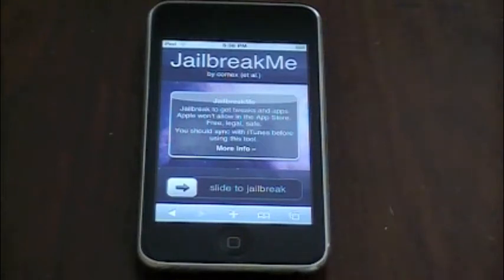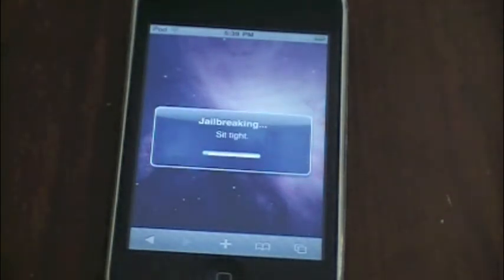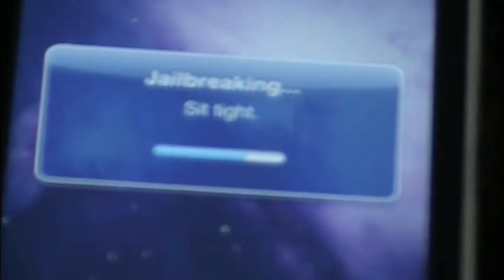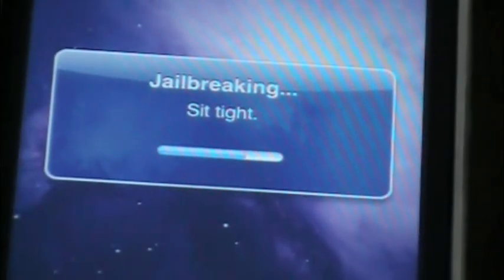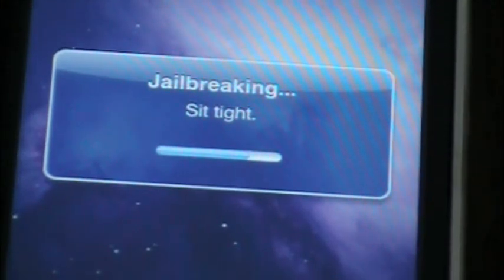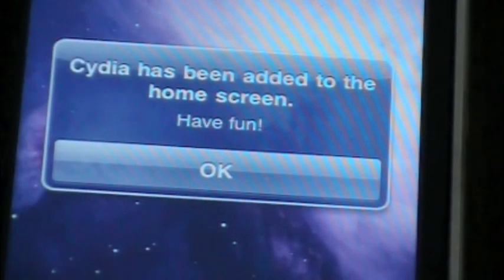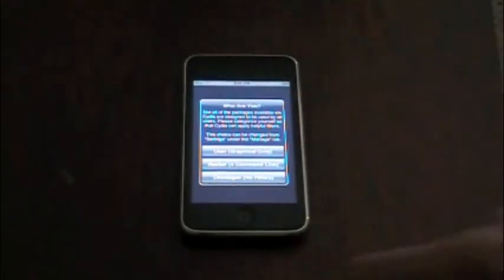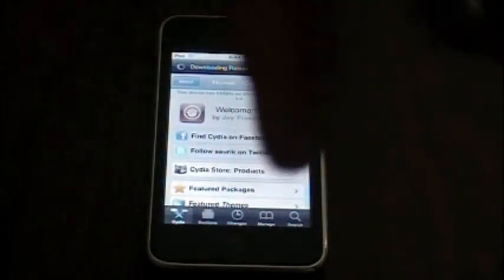JAILBREAK ALL IDEVICES WITH JAILBREAKME.COM 8/1/10